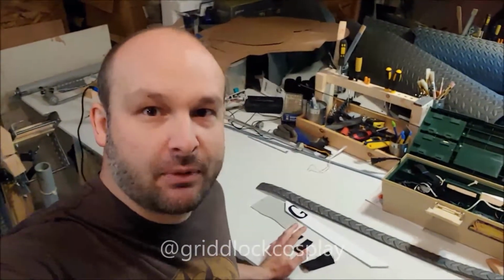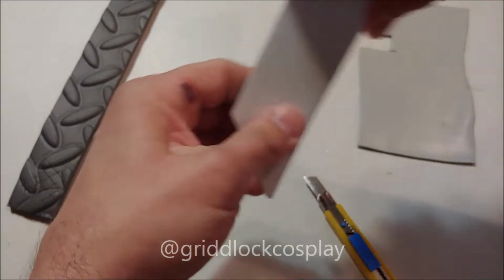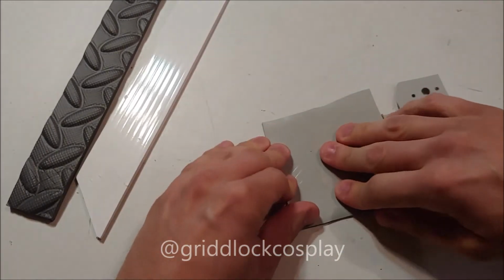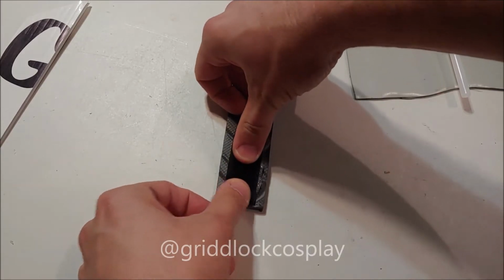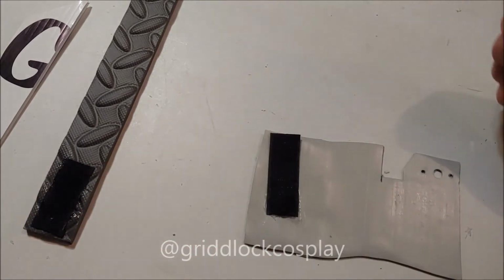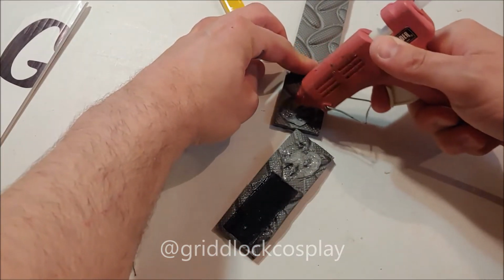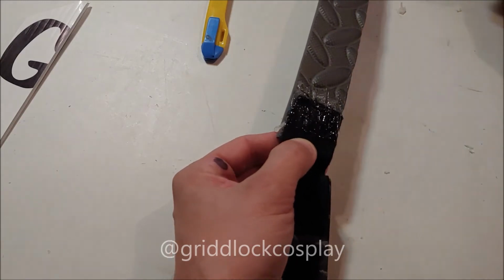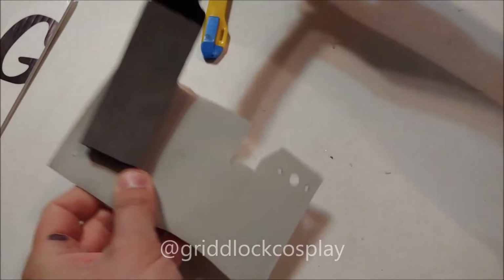Hot gluing Velcro onto EVA foam and plastic/PVC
Sometimes it is difficult to attach certain materials to each other, especially when they have to be detachable. Here is what I have done in the past for getting different materials to stay together with Velcro and elastic.